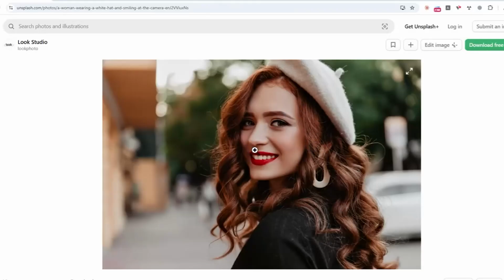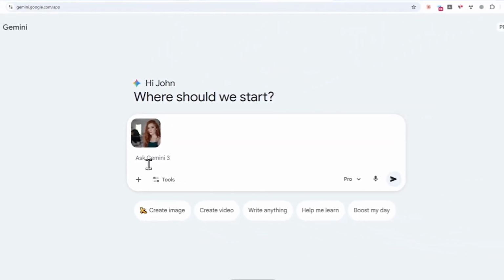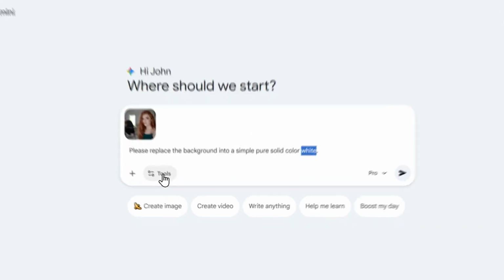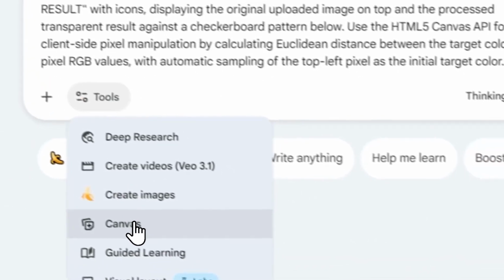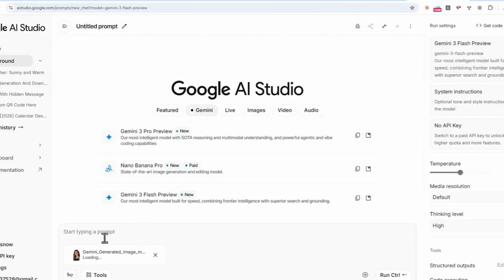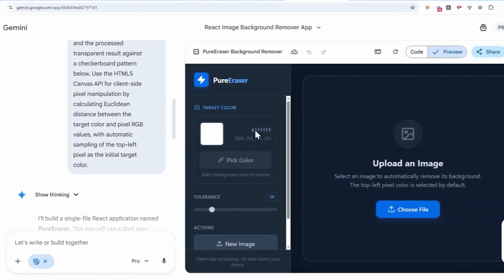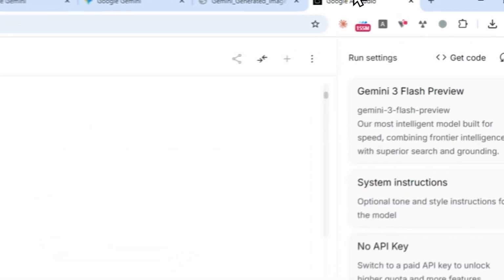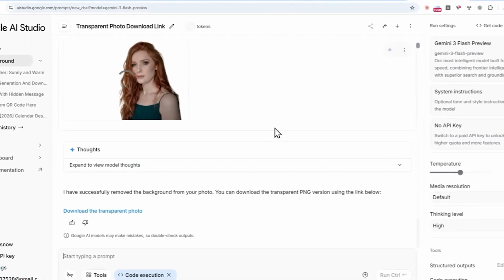How to Make Your Background TRANSPARENT with Gemini AI for Clean PNG Cutouts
Learn how to create transparent PNG images using Gemini AI with 2 easy workarounds! 🎨

Since Imagen models can't export transparency directly, I show you:
 Gemini Canvas chroma key app method
 Google AI Studio code execution technique
 Perfect for product shots & profile pictures
 Clean cutouts for design elements

Finally solve the transparent background problem in Gemini AI!